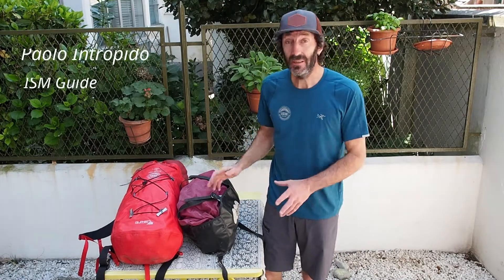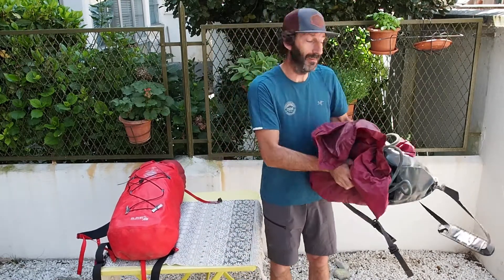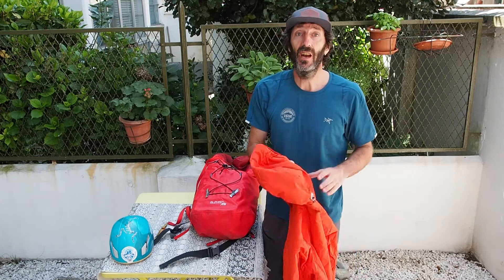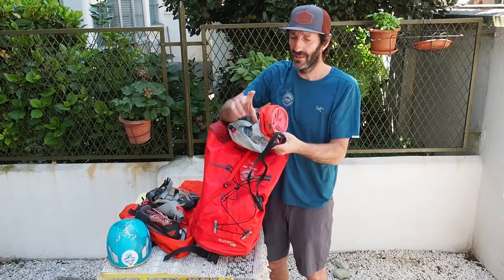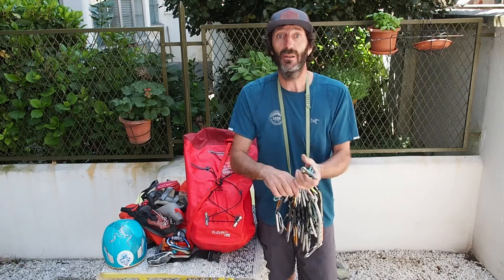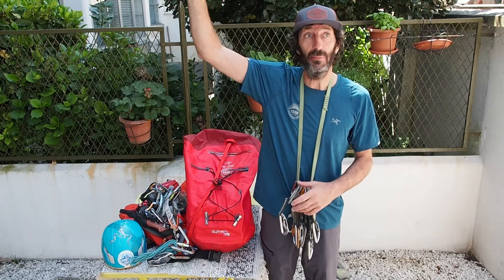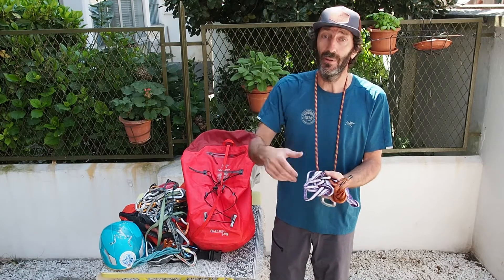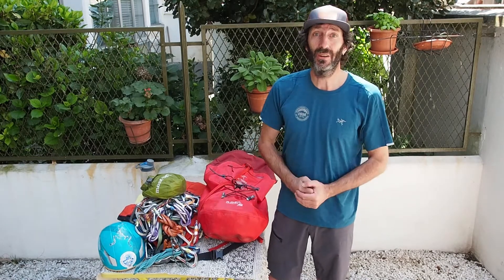What's in my backpack - Sport Climbing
ISM Guide Paolo Intropido tells us what’s in his backpack when heading out sport climbing